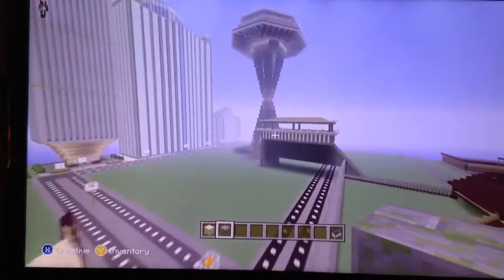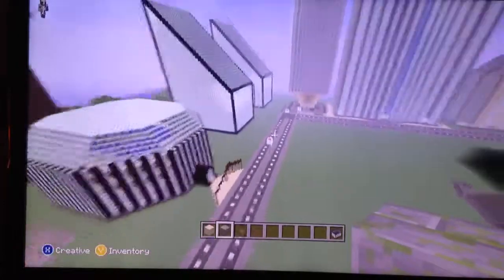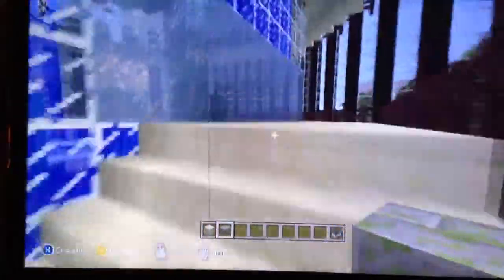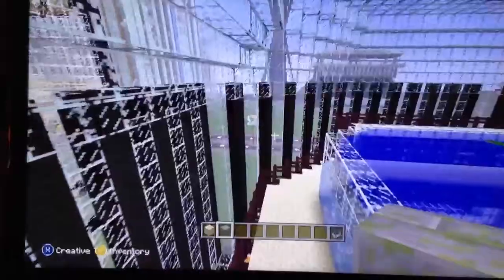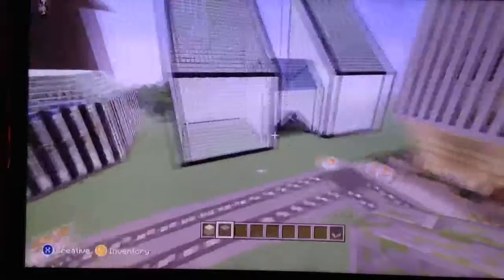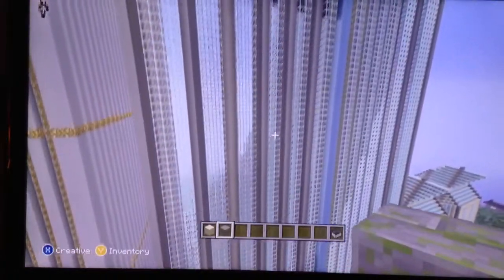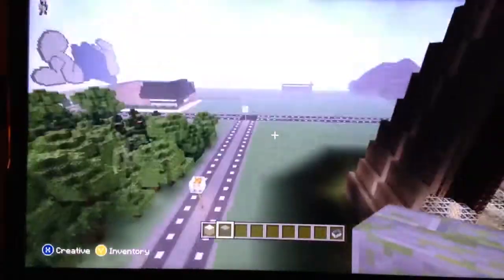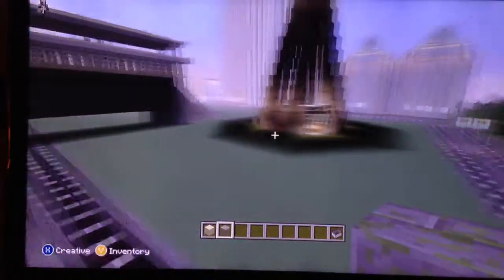Skyscrapers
Part 2 skyscrapers